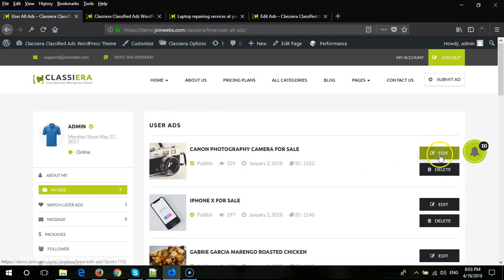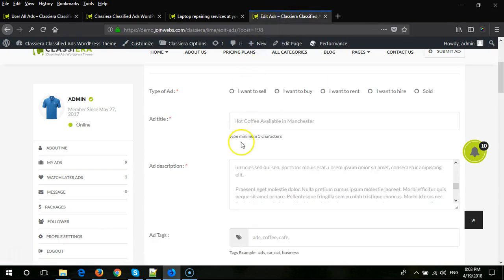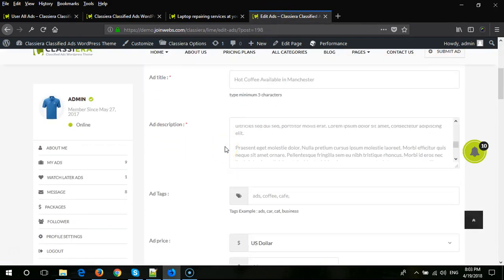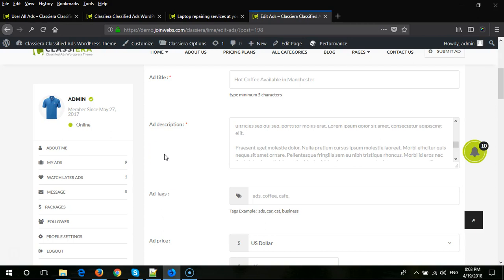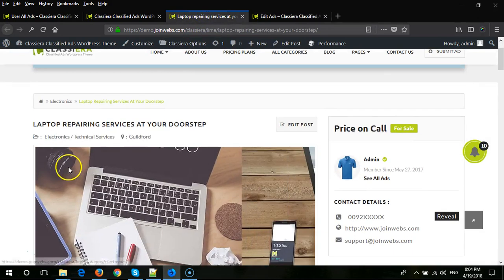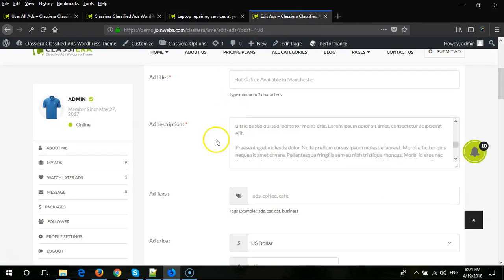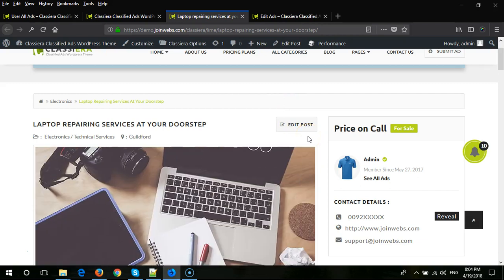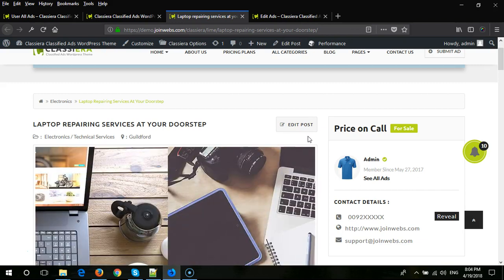How to edit ad in Classiera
How user can edit ads in classiera from front-end user Dashboard.
How admin can edit any user ad.